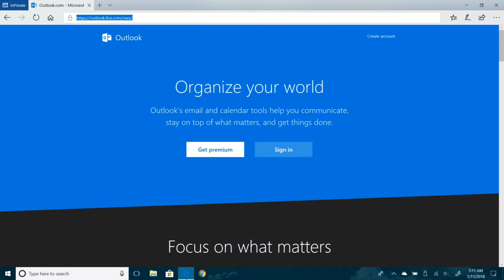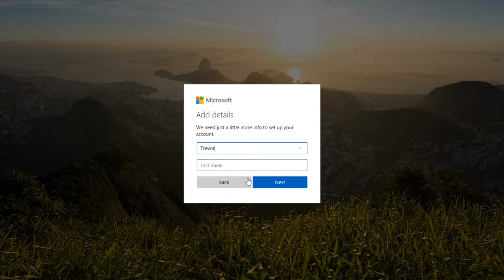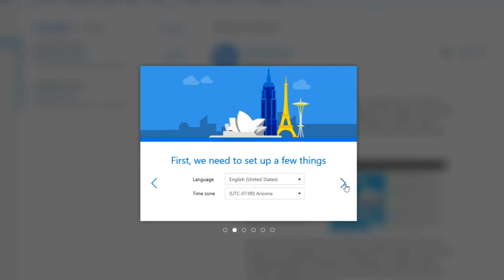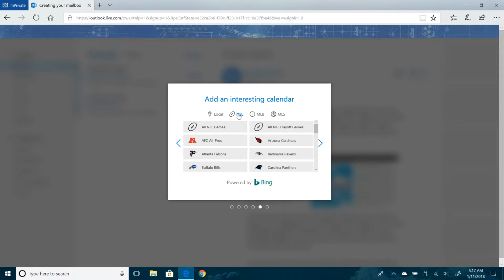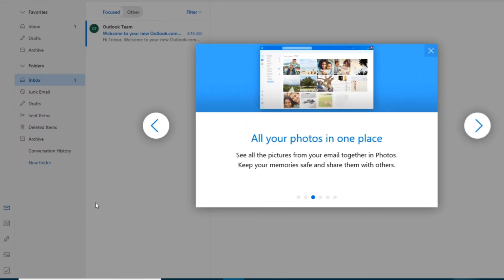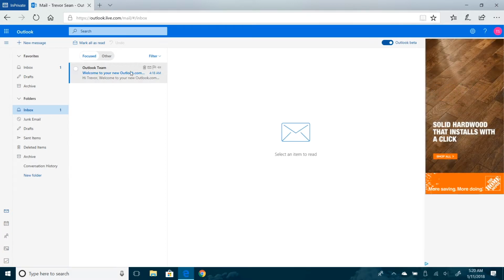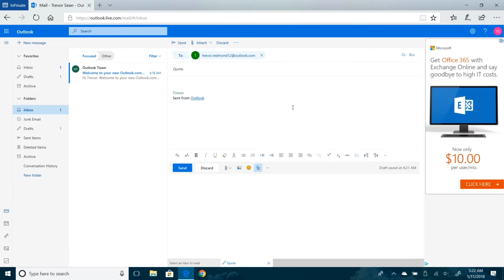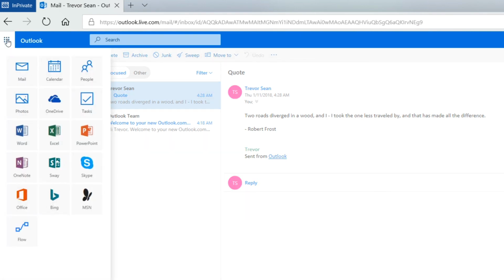Outlook.com | Opening an email account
About Trevor Sean - I love tech, devices and apps. I'm obsessed with understanding how they work and how it changes the way we think, interact and work.

I am sincerely grateful that you shared your time watching this video. I'm so down with getting comments and feedback, love to keep improving.

Thanks again everybody | Peace Out!